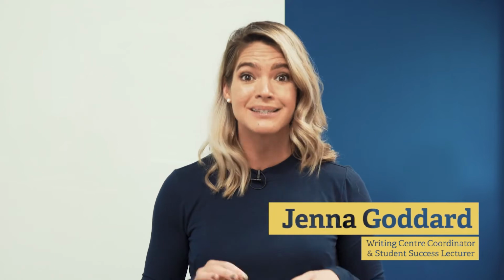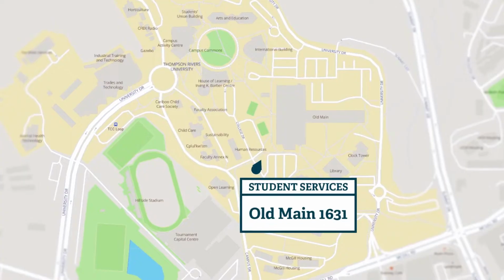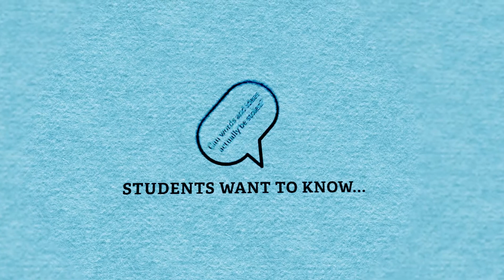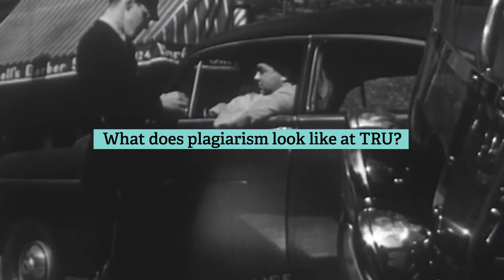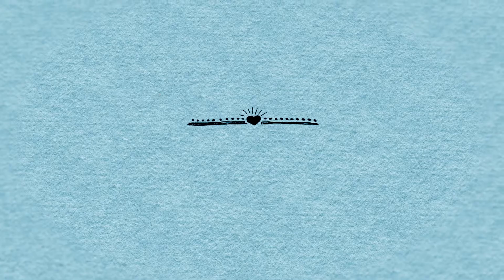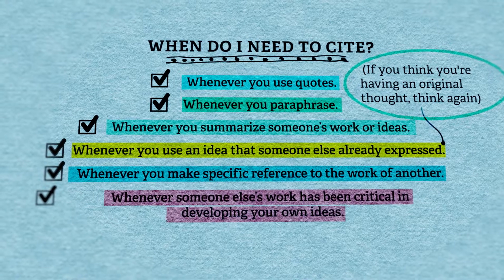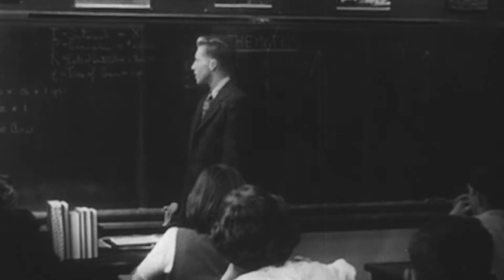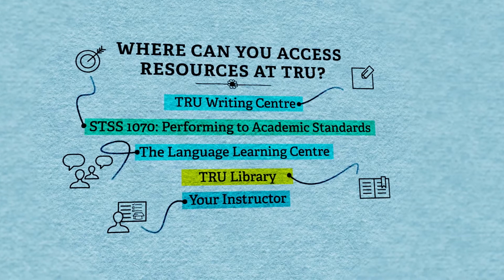Academic Integrity In a Nutshell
TRU's Academic Integrity policy is a comprehensive and detailed set of principles. Learn more about how it affects you and how to keep your academic integrity intact. Academic Integrity Committee, Thompson Rivers University (tru.ca)